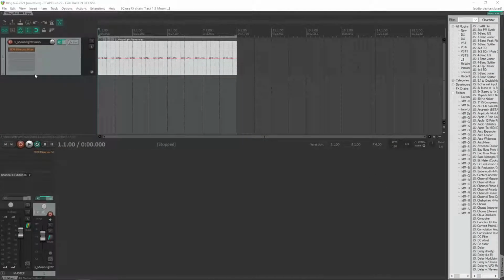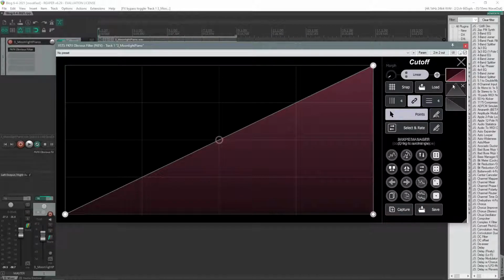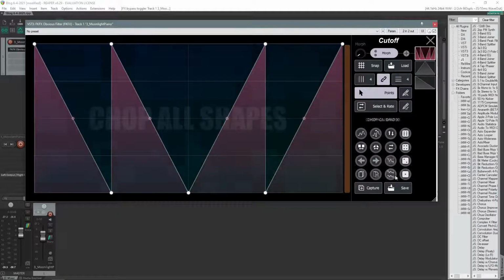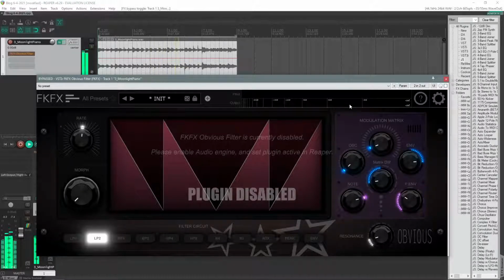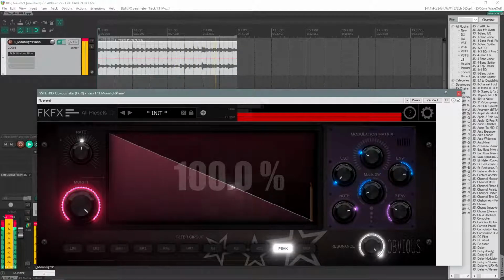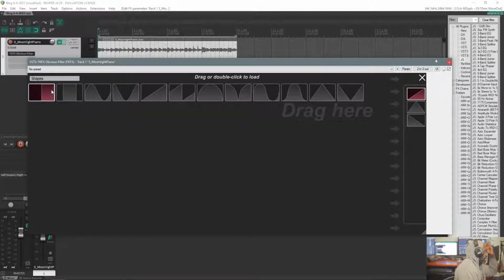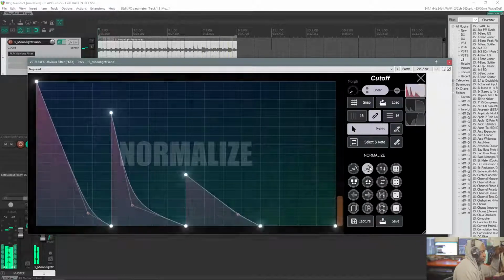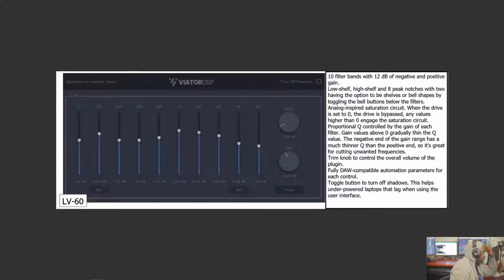Free App Fridays│Jun4-2021 "Live"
"Live"

▬▬▬ NEW PLUGINS THIS WEEK ▬▬▬

Bam's Links